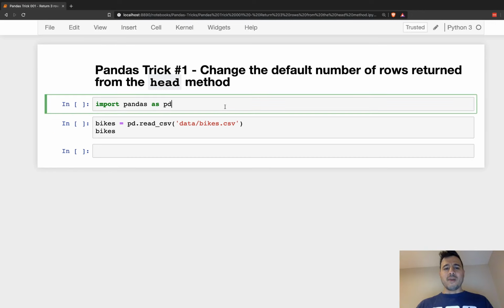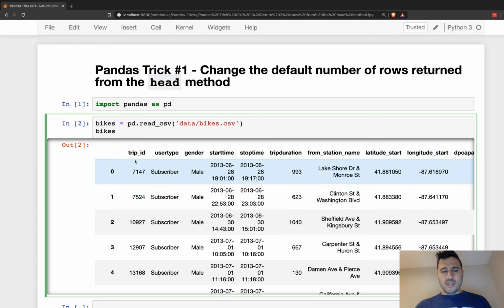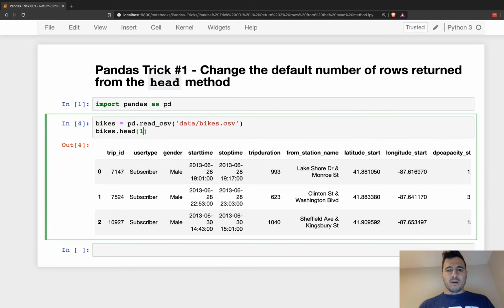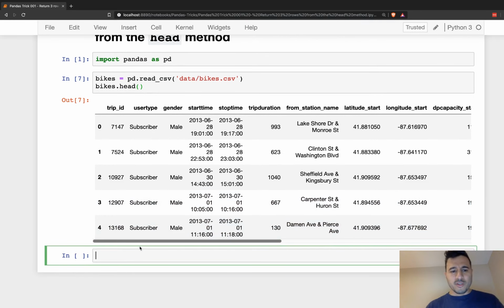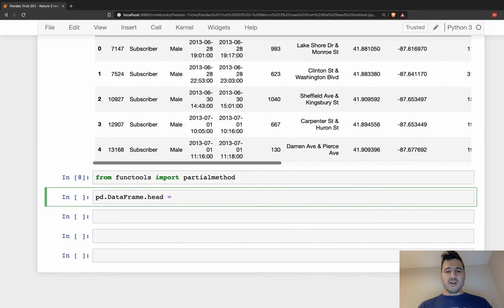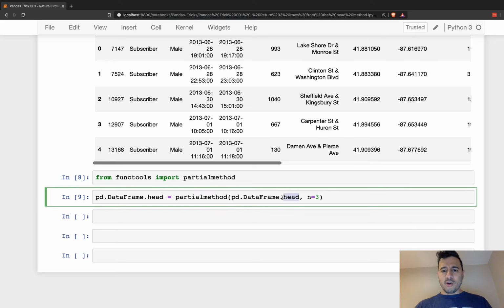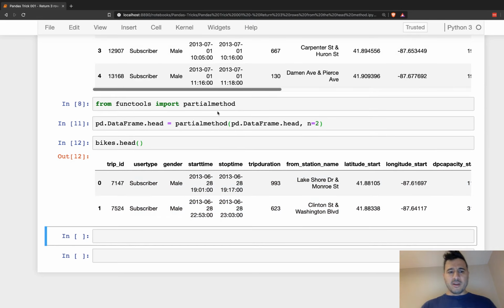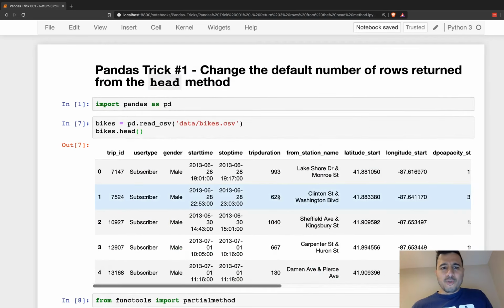Pandas Trick #1 - Change the default number of rows returned from the head method